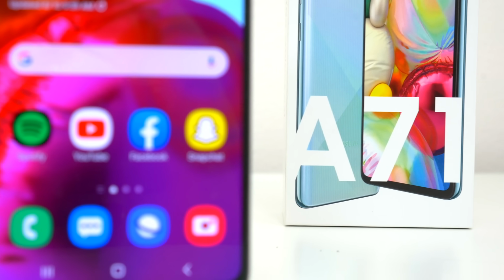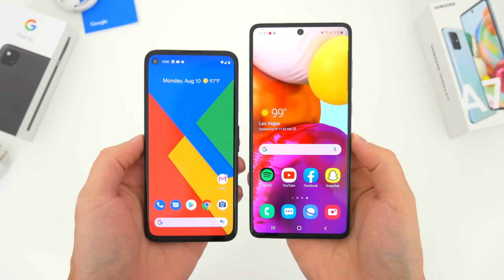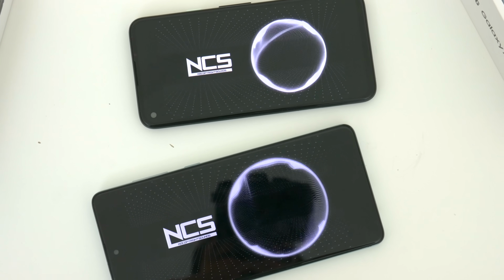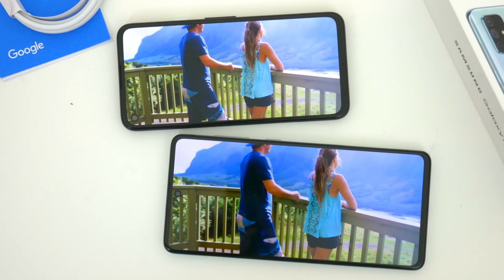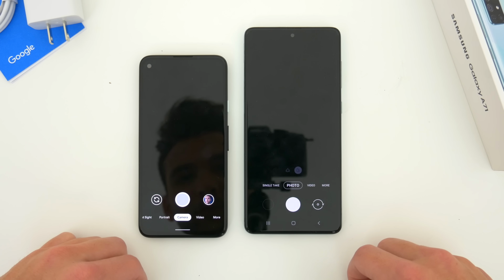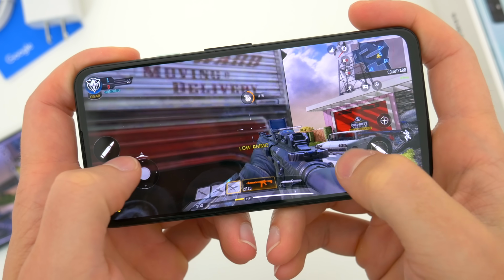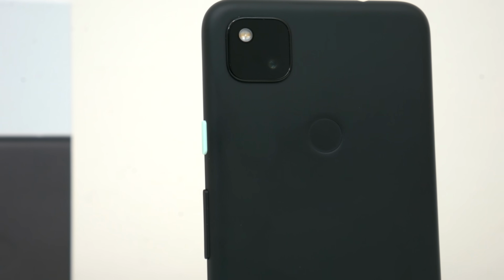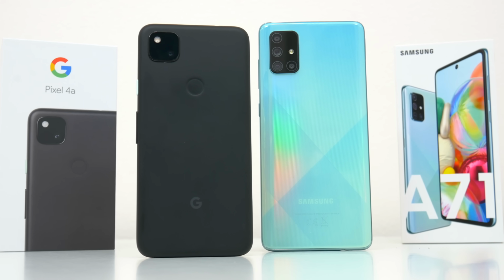Google Pixel 4a vs Samsung Galaxy A71 Comparison! Which One Is Better?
↘️ Product Links!
Google Pixel 4a (Amazon)
A71 (Amazon)
A71 (B&H)